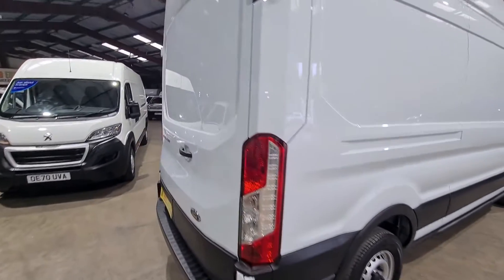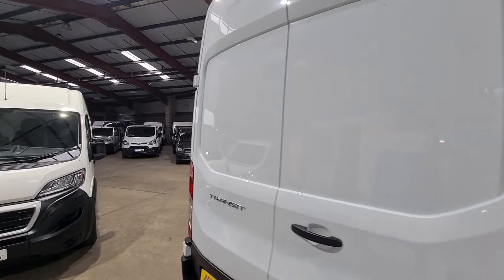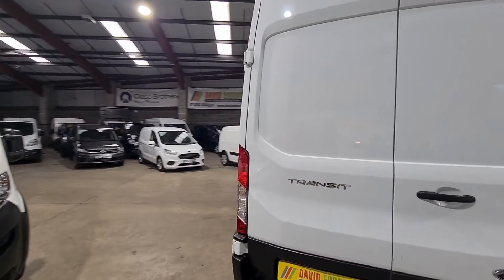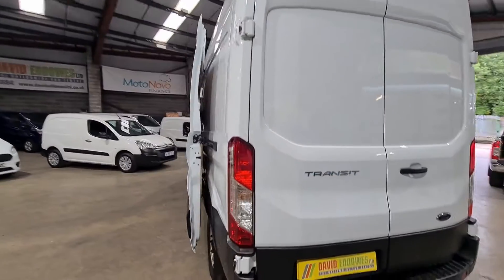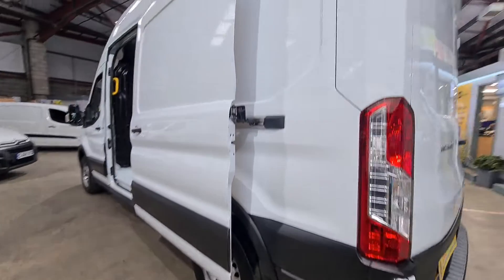FORD TRANSIT 2.0 350 LEADER P/V ECOBLUE 129 BHP L3 H3 LWB HI ROOF VAN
EURO 6 + ONE OWNER, FULL SERVICE HISTORY, BLUETOOTH + PARKING SENSORS, UK DELIVERY AVAILABLE, LOW COST FINANCE

2021 (21) - NEW SHAPE - ONE OWNER - FORD TRANSIT 2.0 350 RWD LEADER P/V ECOBLUE 129 BHP L3 H3 LWB HI ROOF MODEL WITH FULL SERVICE HISTORY AND ELECTRIC PACK INCLUDING BLUETOOTH HANDSFREE, ELECTRIC WINDOWS, HILL START ASSIST, QUALITY RADIO/SOUND SYSTEM WITH STEERING WHEEL CONTROLS, TRIP COMPUTER, ABS, DRIVERS AIRBAG AND IMMOBILISER - BULKHEAD AND PLY LINED. HPI CHECKED - 12 MONTHS FREE AA BREAKDOWN COVER INCLUDED, OUTSTANDING CONDITION THROUGHOUT. ALL OUR VEHICLES ARE SOLD WITH A WARRANTY INCLUDED. VAN NOW VAT LATER FINANCE AVAILABLE. FOR YOUR PEACE OF MIND, ALL VEHICLES COME WITH A VALID MOT AND HPI CHECK AND ARE FULLY VALETED. DEALER WITH OVER 30 YEARS EXPERIENCE LOCATED IN WEST YORKSHIRE, WITHIN 10 MILES OF HUDDERSFIELD / OLDHAM, SUPPLYING VANS NATIONWIDE. WITH A LARGE RANGE OF VEHICLES IN STOCK, PLEASE CHECK OUR WEBSITE. - AA DEALER PROMISE - TRADING STANDARDS APPROVED DEALERSHIP -

Low-Cost Finance Available - Nationwide delivery - You're in safe hands with the AA dealer promise - Dealer approved - Trading standards approved - Established business with over 30 years trading experience. FCA regulated business in partnership with Motonovo & Close Brothers Finance - Traditional HP and balloon HP payment plans available - Extended AA warranties available - Part exchange welcome on cars, vans & motorbikes - Credit & debit cards accepted - Reserve today with a small deposit.